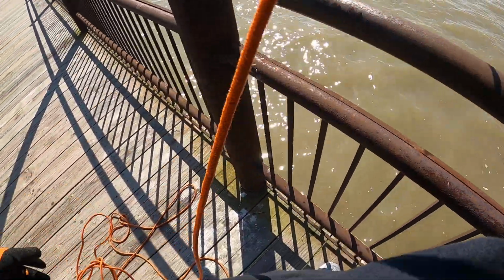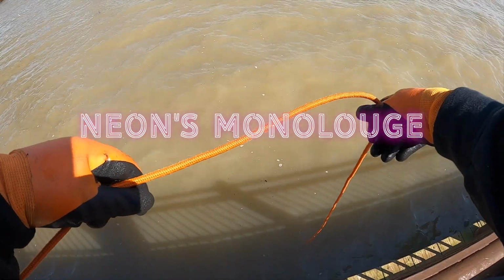Magnet Fishing a Fishing Pier, Cedar Creek Lake in Texas! Next week, latest trip to same spots!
Magnet fishing around Texas, cleaning the waters and having fun!

If you have questions about what we are using, let us know!

1400lb single sided
1500lb single sided
1200lb double sided
Most ropes are from Brute, we like the 8mm ropes.

~400-500 double sided I was given, not sure of brand, use it with hook as added weight
Turbo Jr - a found single sided magnet, not sure of brand or strength, but is very strong!
660lb Wukong double sided, double rig

Chopolino (first magnet)
330lb double sided
use this as a retrieval magnet for when I get stuck!

Grappling Hook

GoPro Hero 5 & 8 and Final Cut Pro software

What: Neonraven will have a give away of the Magnet Hounds Magnet We will give away a Magnet hounds magnet fishing starter kit when we hit 500 subs!!

Why: It is a GREAT kit and you need it!

What you will get in the box:
Best starter Fishing Magnet Kit for Beginners with a strong magnet
500lb Single sided pull strength with 65 ft rope and locking carabiner
Thread locker applied during manufacturing
Grappling hook with 32 ft rope and locking carabiner
Microfiber towel and magnet scraper
5L water proof outdoor dry bag with carrying strap
Everything you need to find those underwater treasures!

•  500lb ss magnet w/ 65' rope and locking carabiner (already threadlocked!)
•  Grappling hook w/ 32' rope and locking carabiner
•  Scraper
•  Microfiber towel
•  Dry Bag with carrying strap